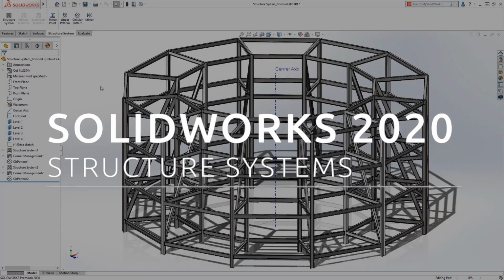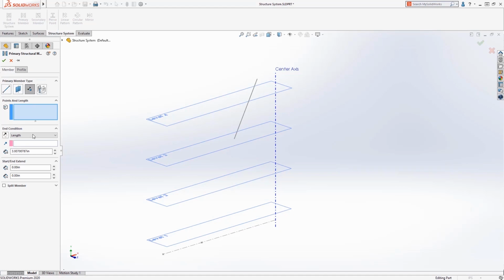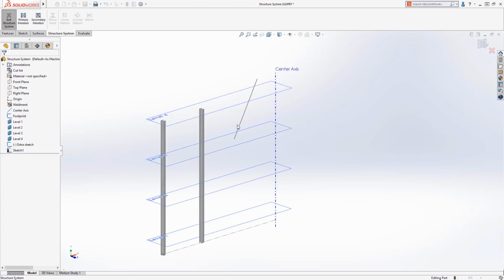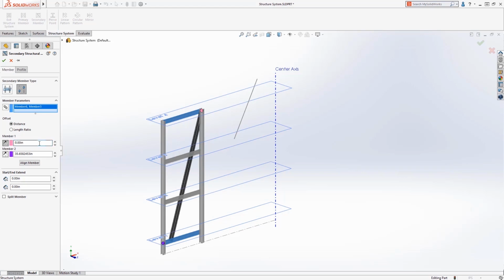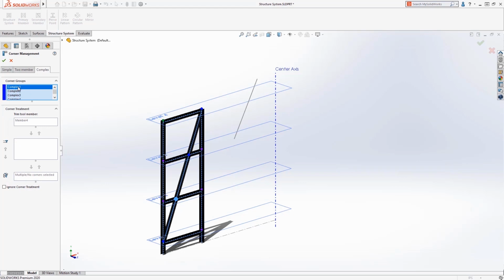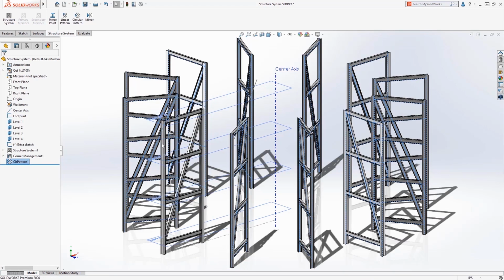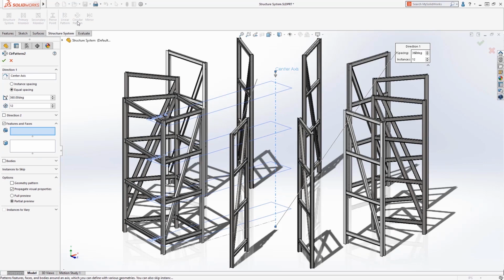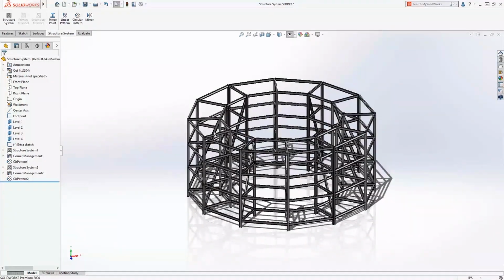SOLIDWORKS 2020 | What's new in Structure systems?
With the release of SOLIDWORKS 2020, we have received some new exciting functionality. So, what's new in SOLIDWORKS Structure systems?

tags - Solidworks structure systems, structure systems Solid Solutions is the leading SOLIDWORKS services provider delivering an expansive portfolio of solutions, ranging from 3D design (CAD), manufacturing (CAM) and data management (PDM/PLM) software tools, training, and technical support services, through to comprehensive business transformation programmes.